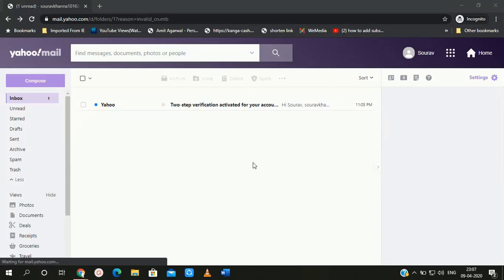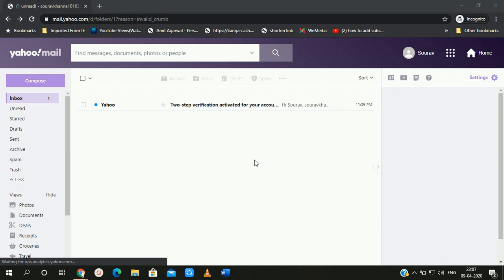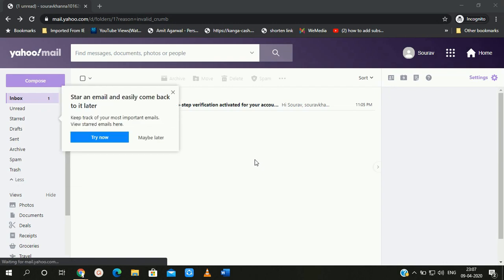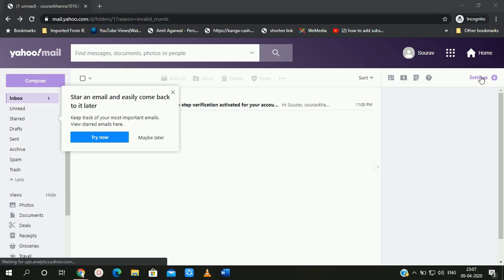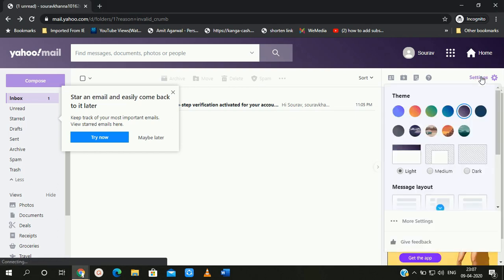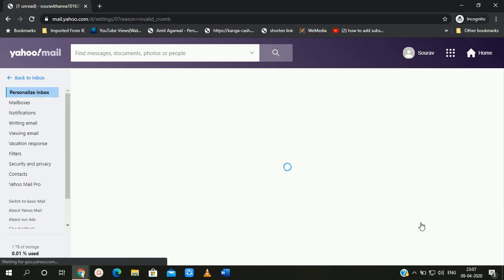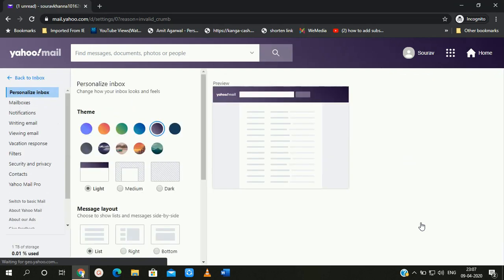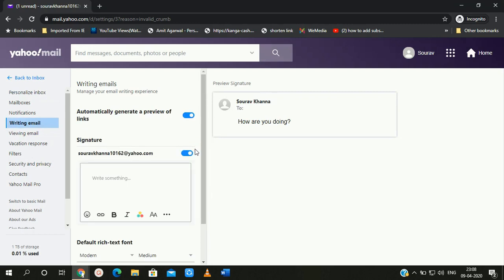How to Add a Signature into your Yahoo Mail Account | Latest 2020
In today’s video I will show you the process of how you can add a signature into your yahoomail account in 2020